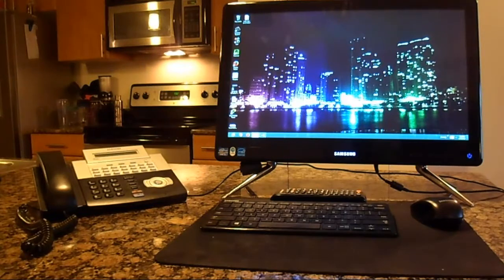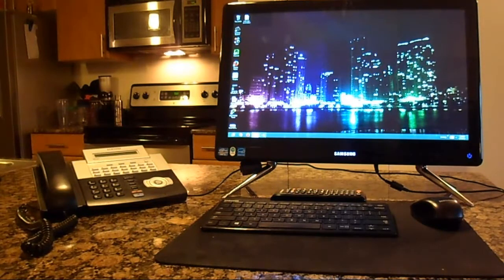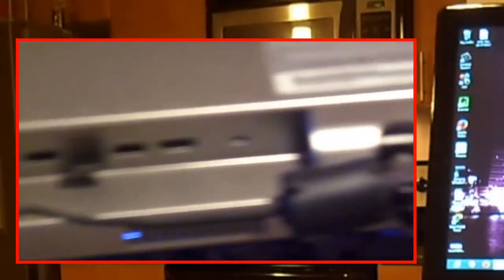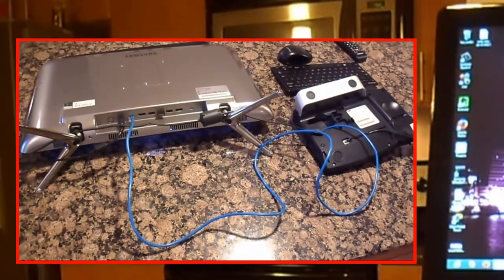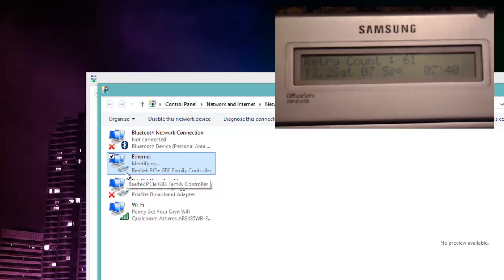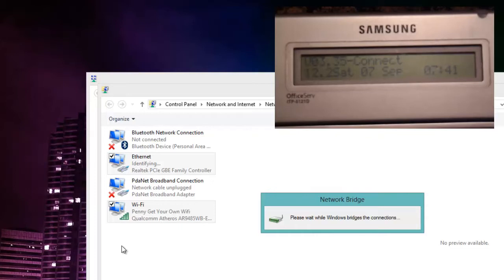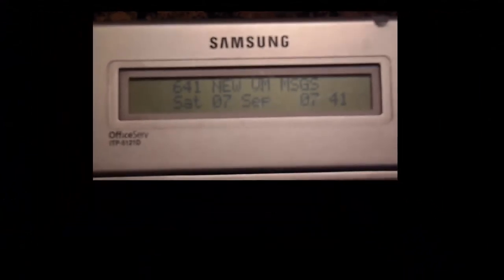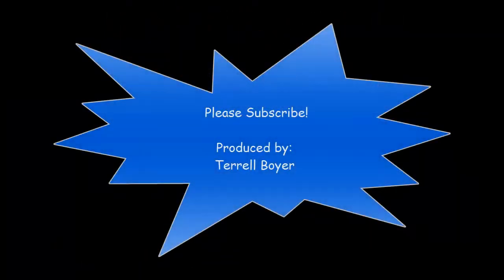How to use the wired (ethernet) port of your wireless computer to support a non-wireless device.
This is a video that will show you how to use that RJ45 port on your laptop or desktop as a network jack if you are using wifi to get your internet.